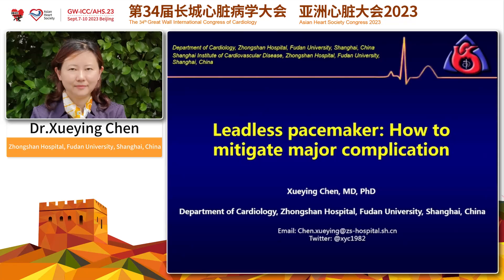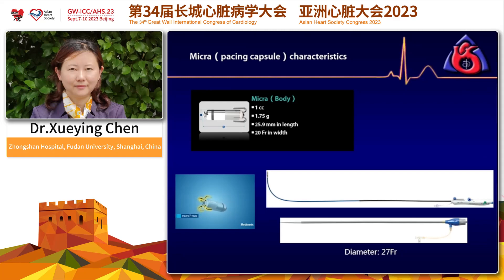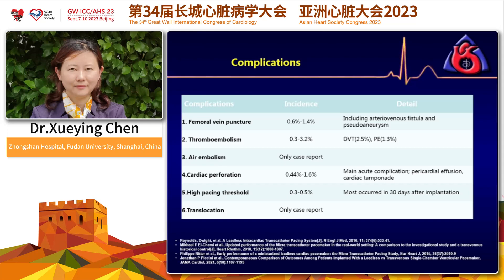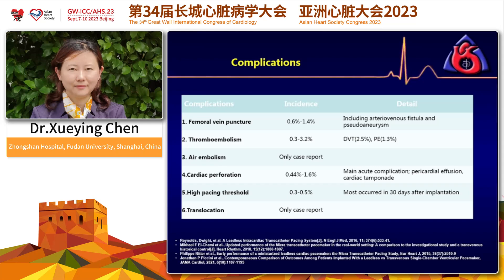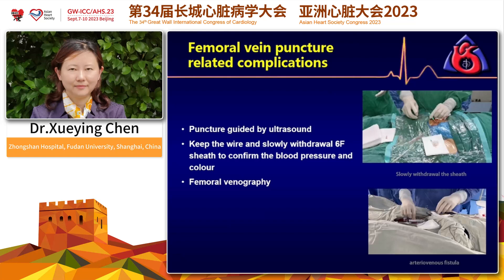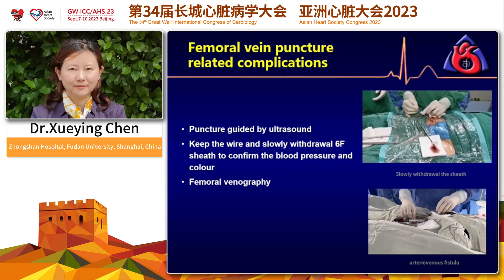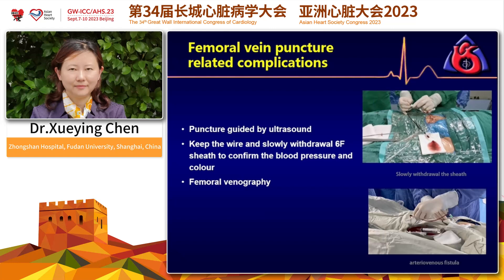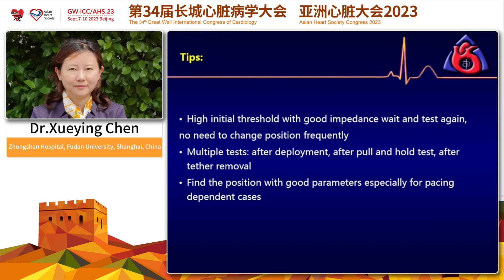Leadless Pacemaker: How to Mitigate Major Complication at GW-ICC/AHS 2023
Presented by Dr. Xueying Chen from Zhongshan Hospital, Fudan University.
A video recorded at GW-ICC/AHS 2023.

The video content has been made available for informational and educational purposes only and is aimed at a professional audience.

More at gw-icc.com.